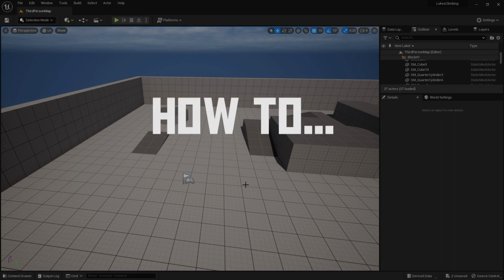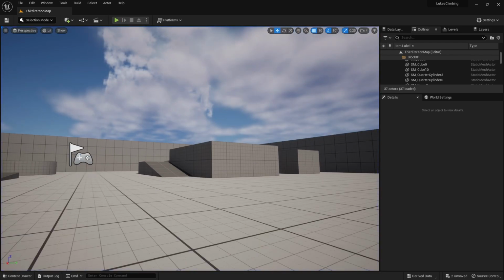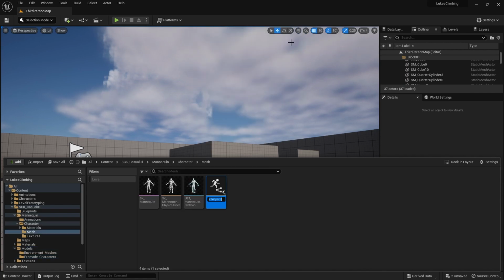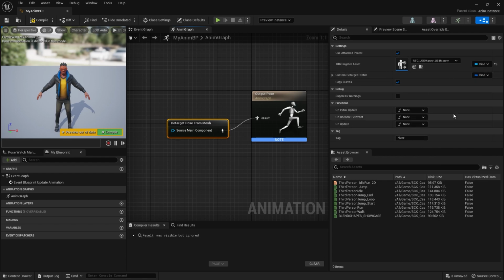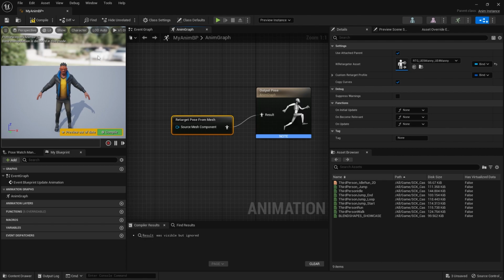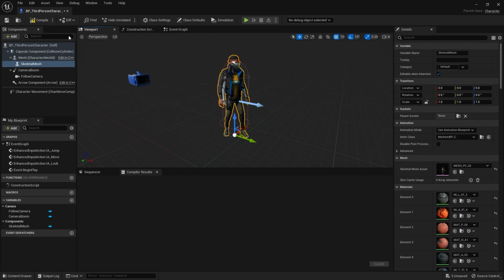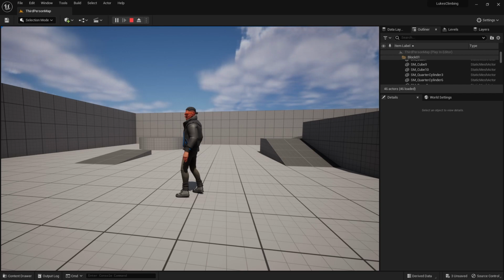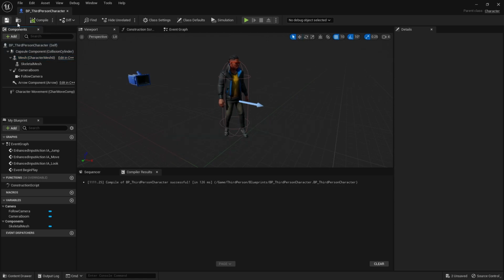How to... Retarget Pose from Mesh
How to retarget in unreal 5? How to easily retarget a mesh? How to copy animations from one mesh to another?